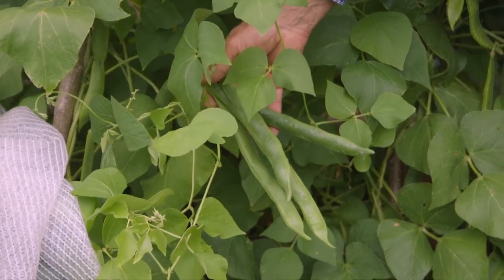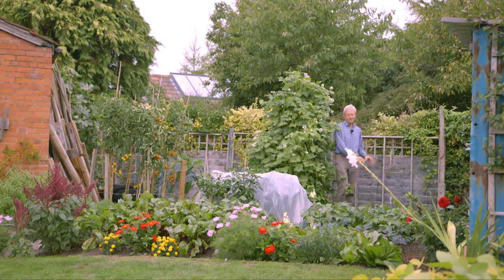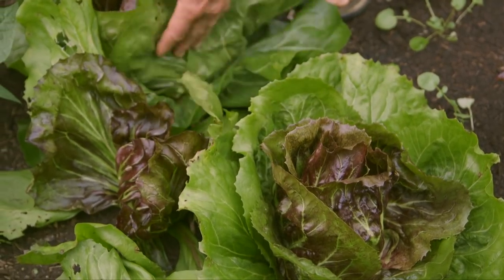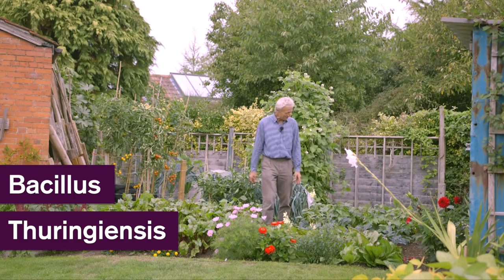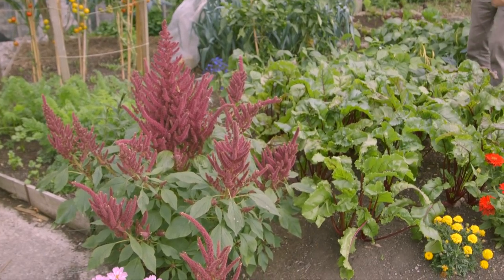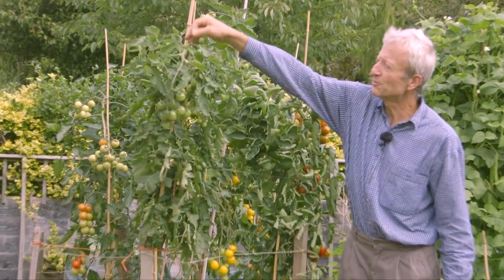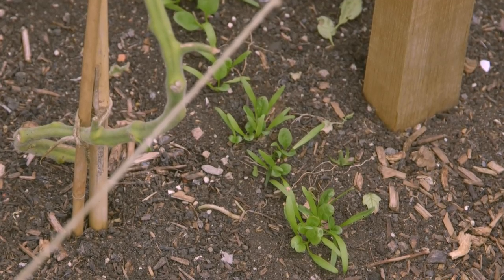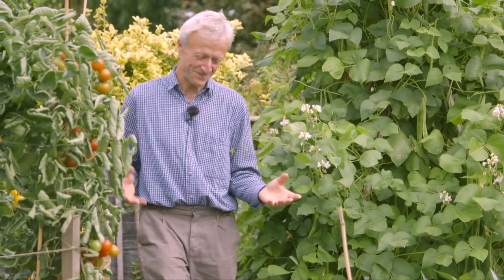Small Garden (6) in September, summer harvests now and new plantings for autumn to winter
One year after my first video from this plot of 25sqm/270sqft, see the ongoing harvests as summer turns to autumn, and new plantings for food in the cooler months.
See how I cleared this area and made beds, no dig, in November 2012
No dig means almost no weeds, just occasional pulling of small ones or a light pass of the hoe. I raise new plants in modules and pop them into holes made by a wooden dibber.
This area has paving slabs in the soil, the neighbour's shrubs with moisture-sucking roots, slugs in the edges, and shade from buildings. See episode (1) for those details
Harvests in the first two videos were from plantings made in August and September. As crops finish, I twist out plants and spread 3-4cm/1.5in compost on beds, then they are ready for spring plantings. The no dig method means preparation is quick and easy, plus there are only a few weeds you need to pull.
I raise plants in a greenhouse to set out as 4-5 week old seedlings: the only direct sowing of seed is carrots. See episode (3)
In winter we enjoyed occasional harvests, then I aim to pick a diverse range of veg, say three daily from late April to November. The next video shows this garden in early autumn.

I have two online courses which include hundreds of photos and exclusive video content, for more information go
I have written many books on easier + quicker ways to grow vegetables, and you can buy signed copies from my website shop discounted price.